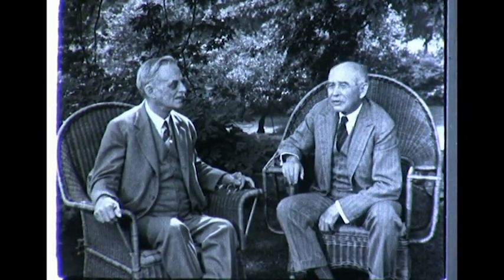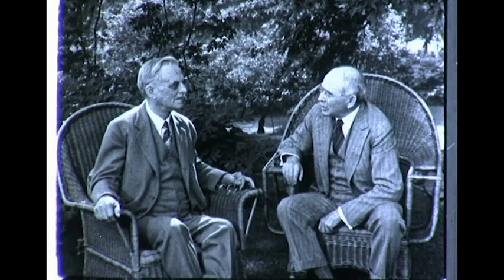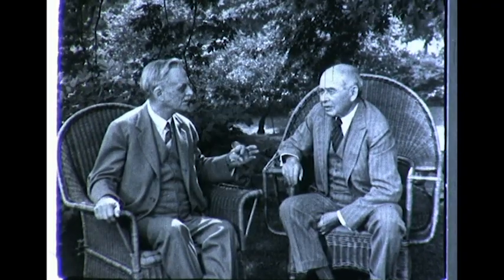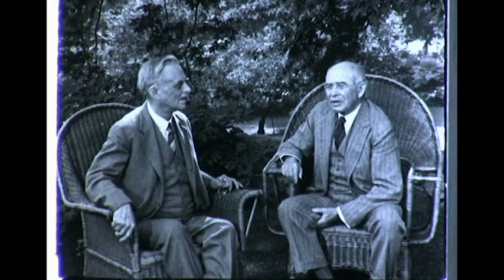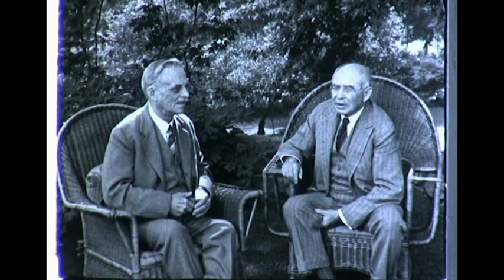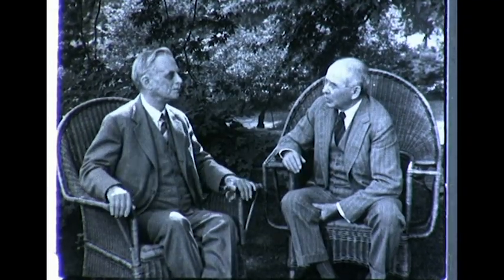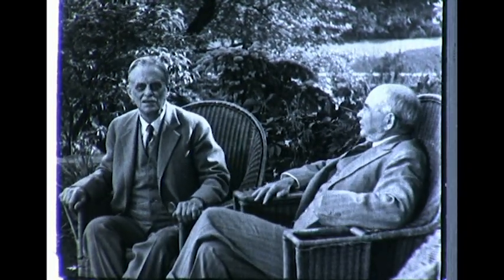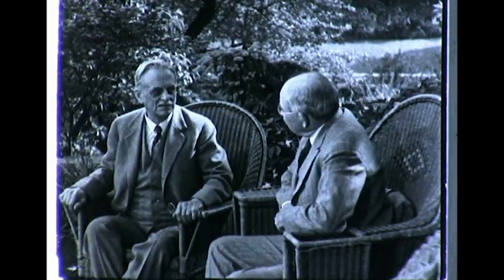E.W. Rice interviews Elihu Thomson - 1932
Two of the fathers of the General Electric corporation discuss electrical history in this early recording.  Film made June 21, 1932 in front yard of Rice's home in Schenectady. Thomson discusses past-presidency of ASEE, 1877 arc light, 1883 non-brittle carbon brush, three-phase winding, air-blast mechanism, lightning arrestor.

Elihu Thompson was the co-founder of the Thompson-Houston Electric Company.  This company merged with (or, arguably, acquired) Edison General Electric in 1892, over Edison's protests.

At the time, the manager of Thompson-Houston was Charles Coffin who then became the president of the new General Electric.  At his retirement Thompson was offered the position, but he declined.  Instead, the senior vice president Edwin Rice stepped into the position.  At the time of this film Rice had been retired for a decade.